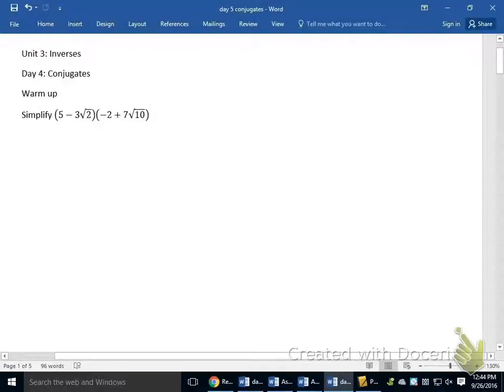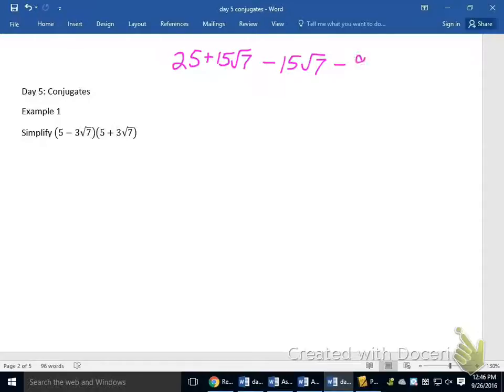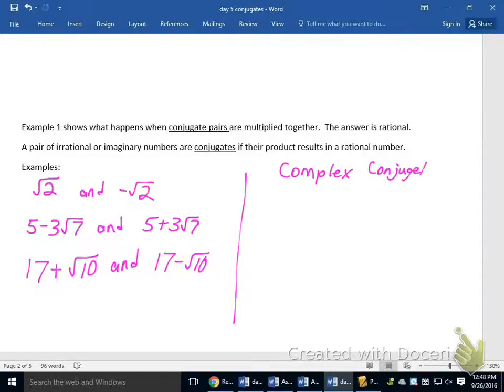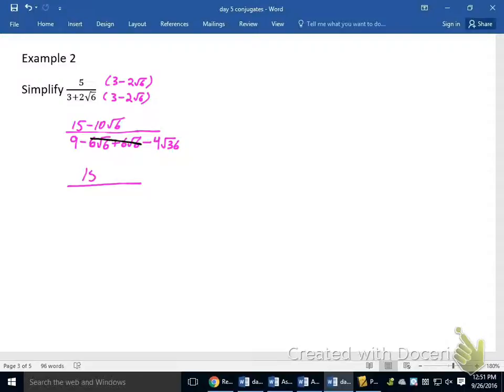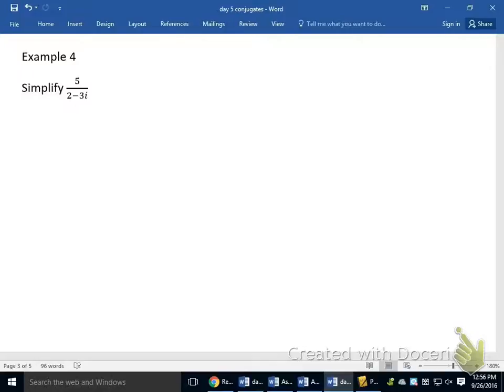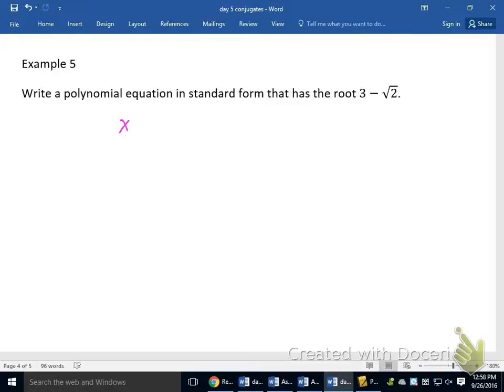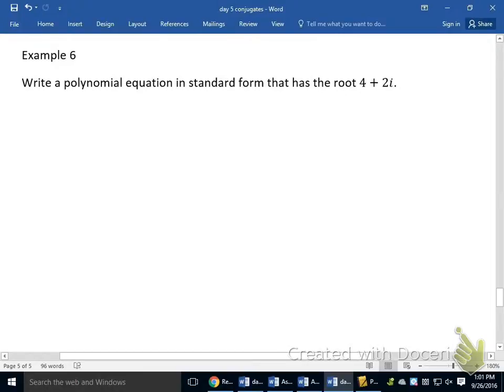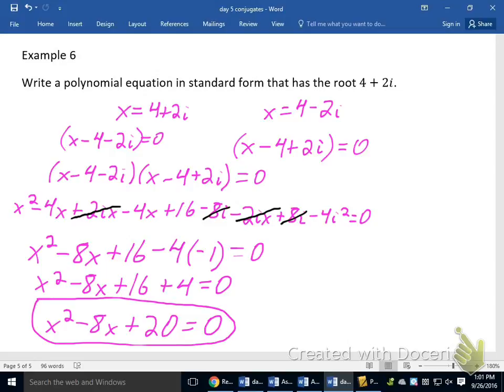day 5 conjugates